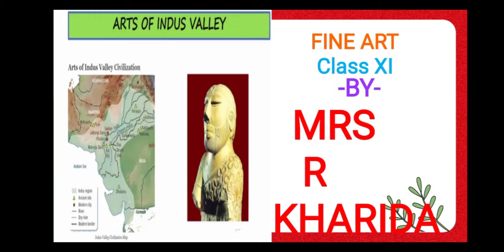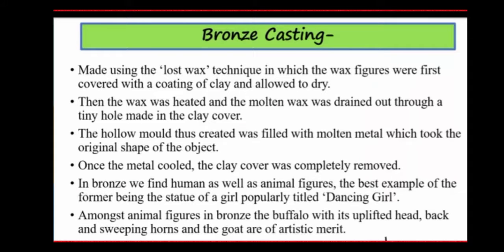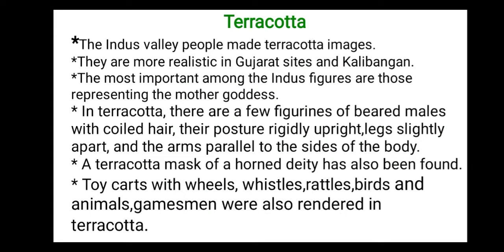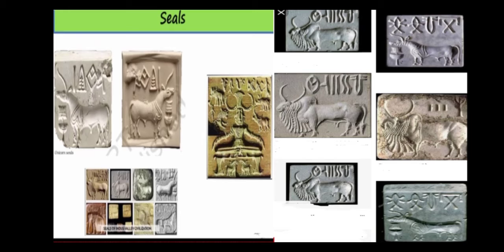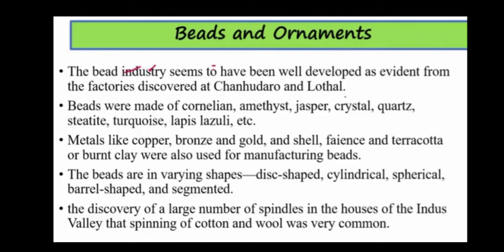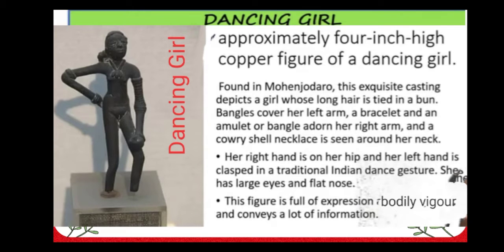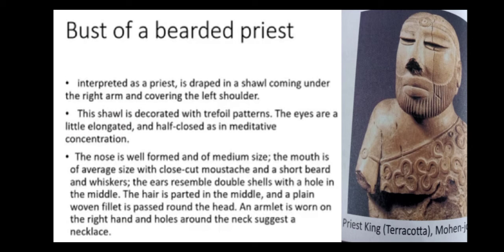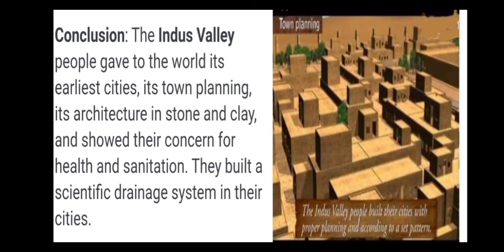Fine Arts |class 11| Arts of the Indus valley|By R.K